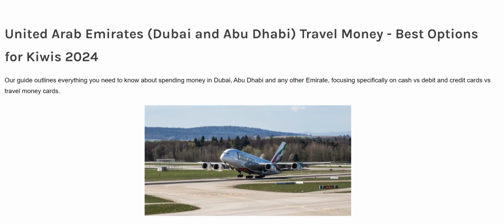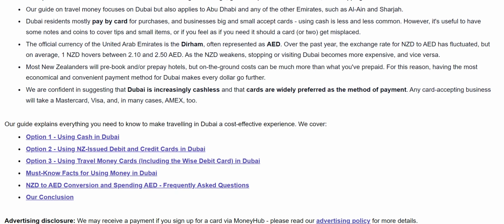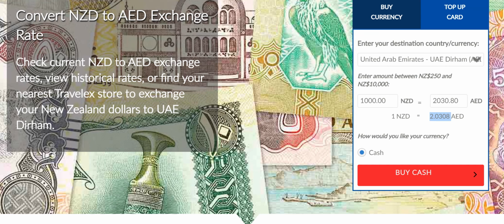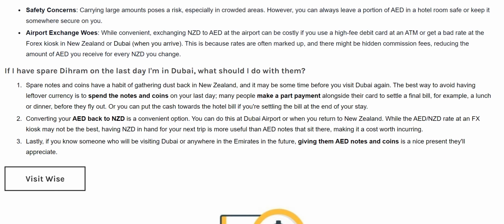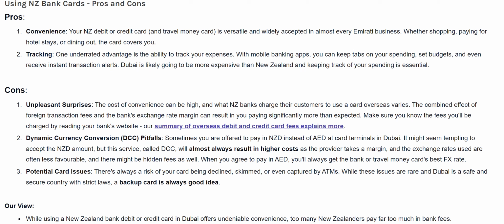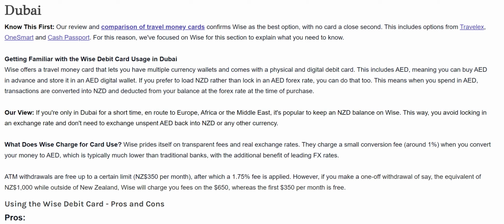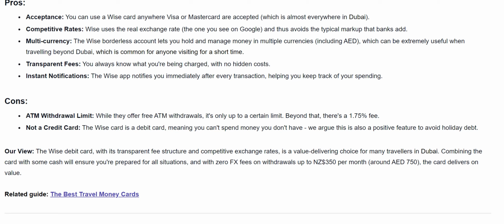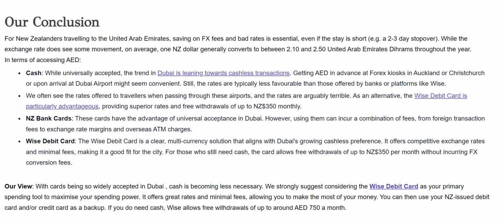Dubai and UAE Dirham Travel Money and Forex - Cost-Effective Money Options for UAE Holidays Holidays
MoneyHub's Christopher Walsh outlines the most efficient ways to spend your money in Dubai and the United Arab Emirates. We compare using cash, forex kiosks and pre-order money services, NZ-issued cards, and travel money cards.

Learn about exchange rates, ATM fees, the pros and cons of each payment method, and tips to avoid unwanted fees.

Get the most AED for every NZD with our tips and must-know facts.